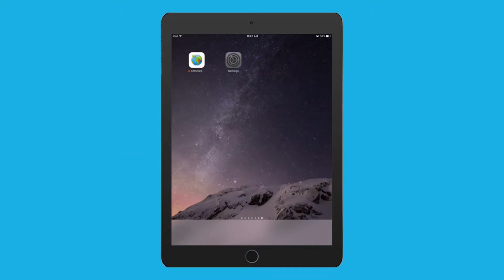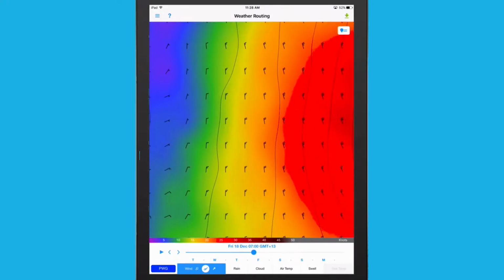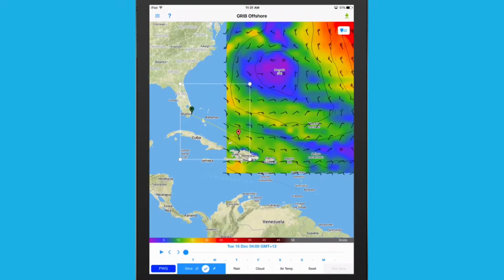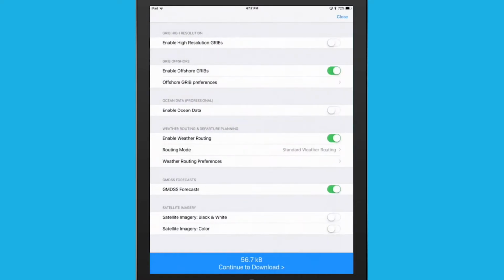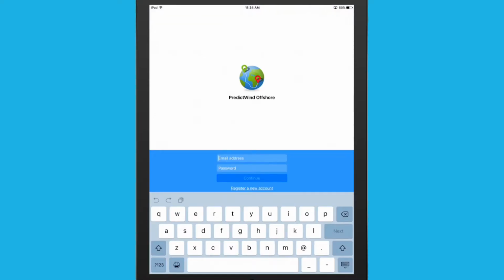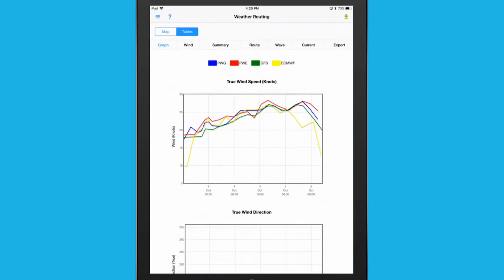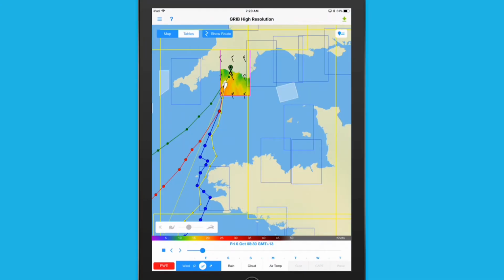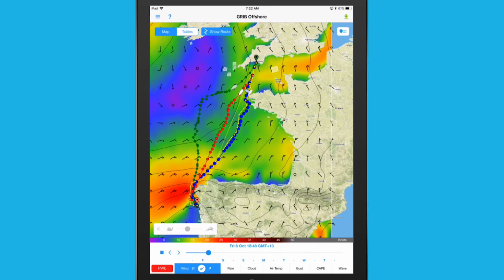How to use the iOS Offshore App